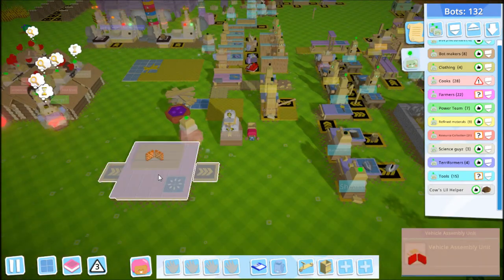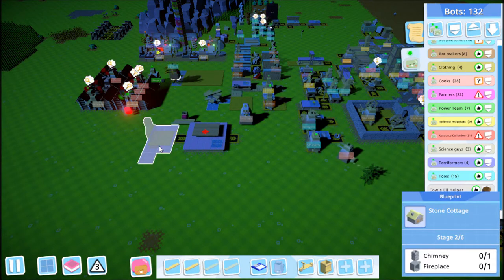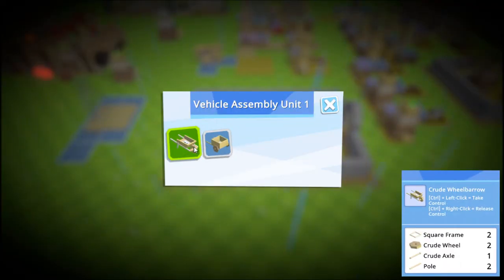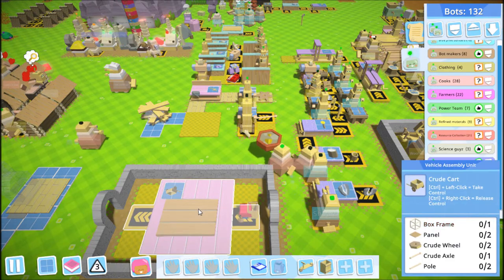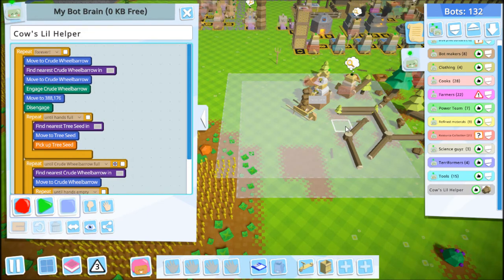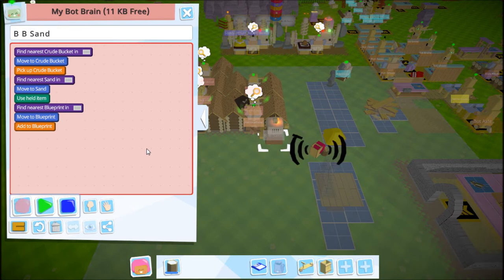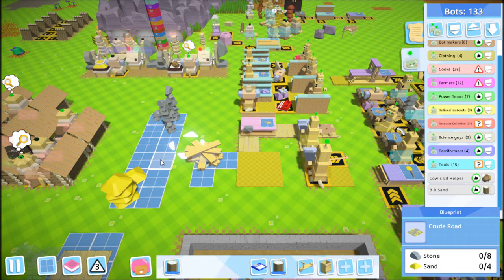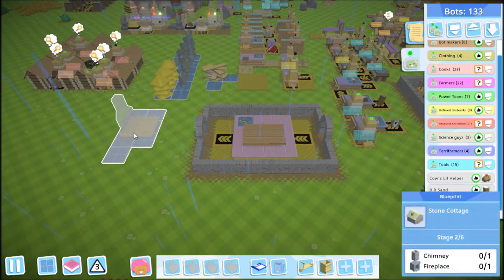Autonauts e15 Wheelbarrow experimental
Hey Kids!  I am back playing Autonauts, Stick around as we learn how to write basic bot programs and solve various problems with robots!

Key Features:
Playful Programming